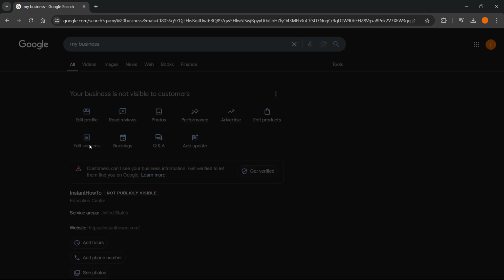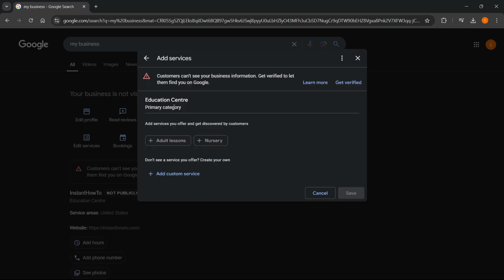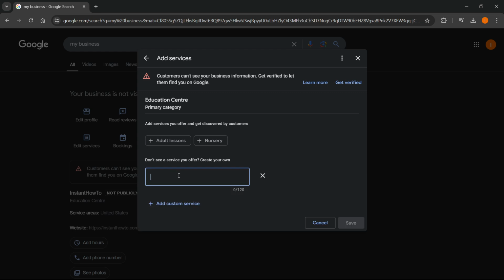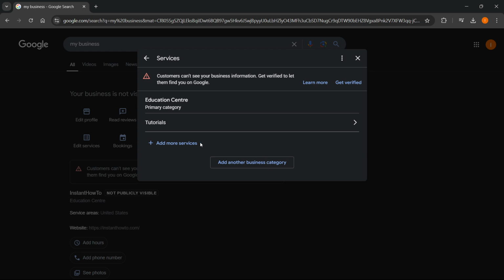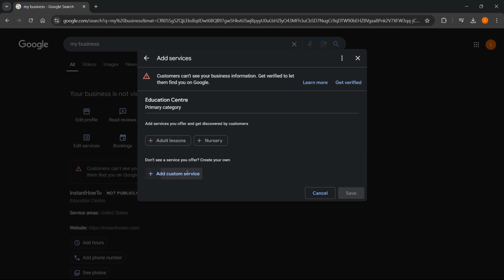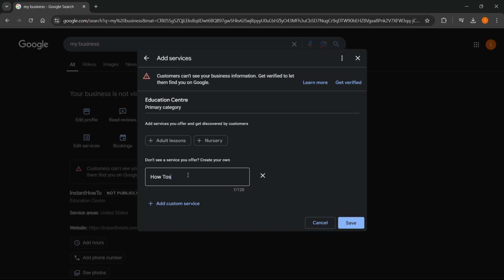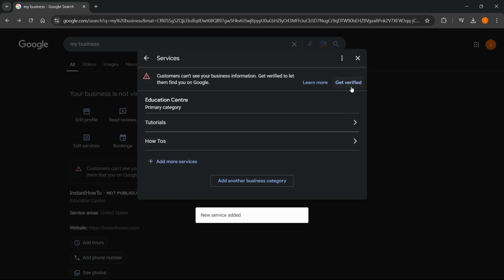How To ADD SERVICES In Google My Business (QUICK & EASY) 2026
In this video, I'll show you how to add services on google my business. This is a full guide on how to add service on my business google in 2026.

In case you've been trying to add a service to google my business, this is the video you need to see!